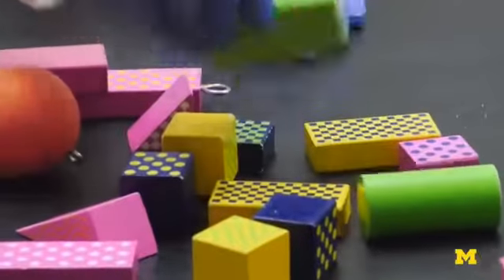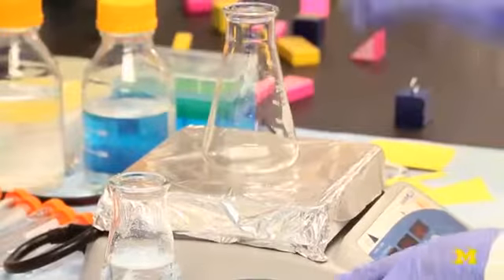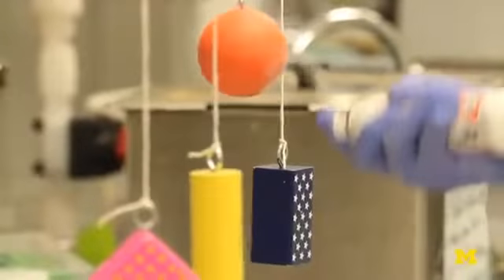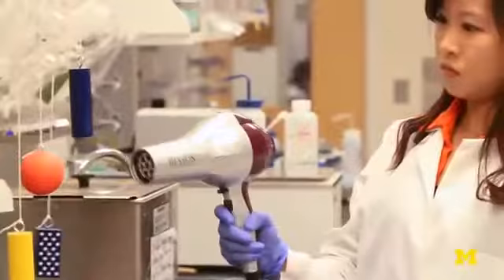إختراع طلاء يجعل الأجسام شفافة بإستخدام تقنية النانو شاهد كيف تبدو